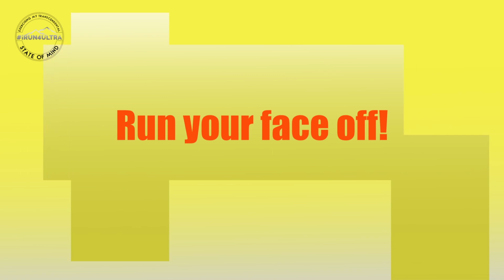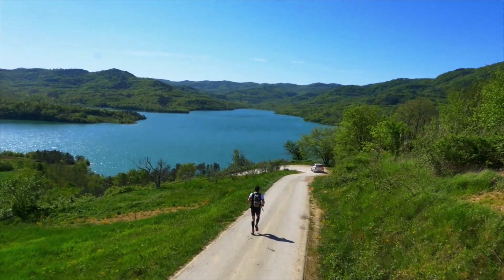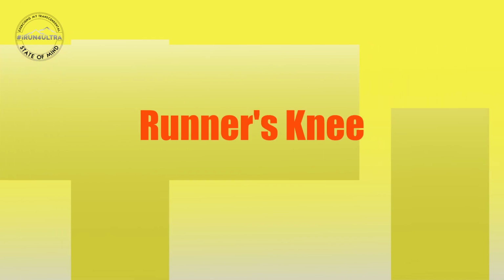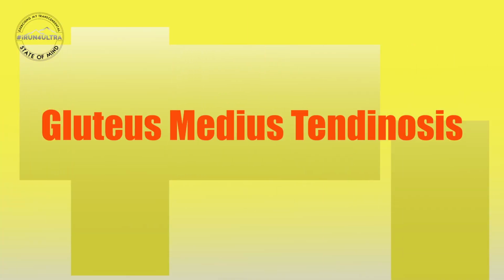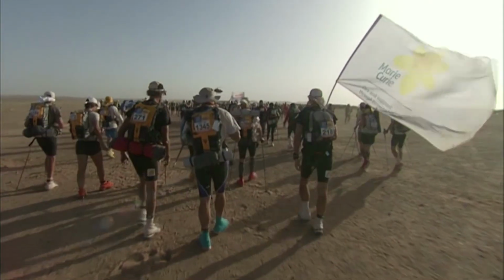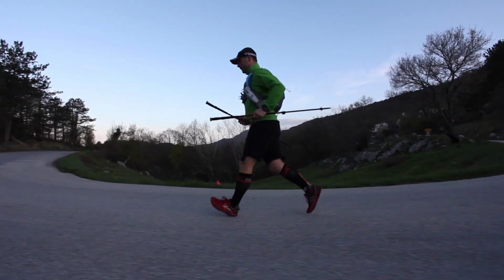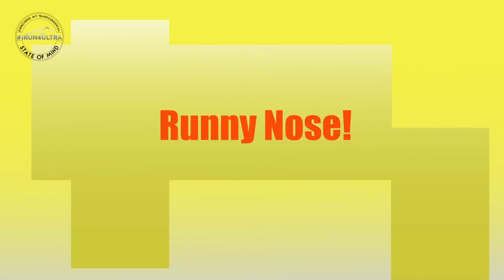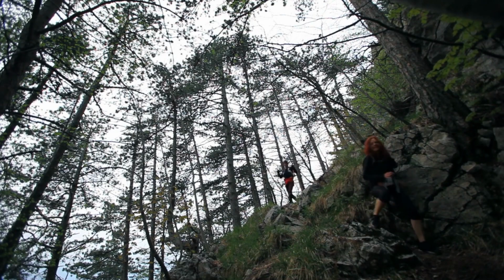Ultra Facts Episode 10 - Strange Effects of Running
Running has AMAZING benefits for our health and wellbeing. However  even the most avid runners can experience some strange effects that running can have. However we not only list some of these conditions for you, but we also give you ways to avoid them.

Any upcoming stuff we need to know about? Any awesome races? Amazing athletes? Tell us what you want to see!

Exercise your transcendental state of mind!